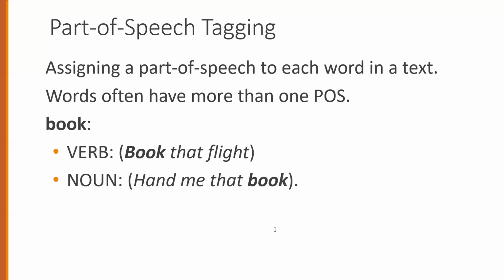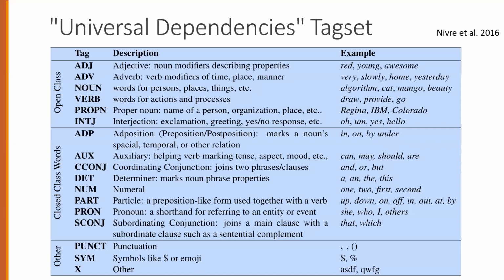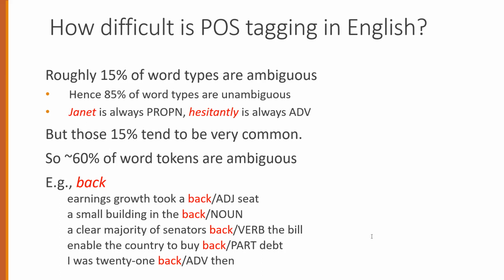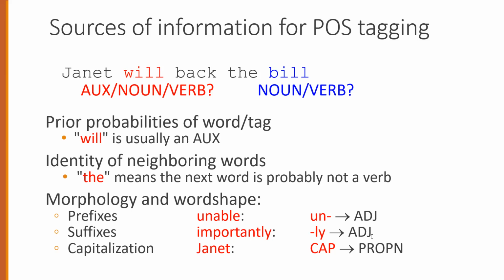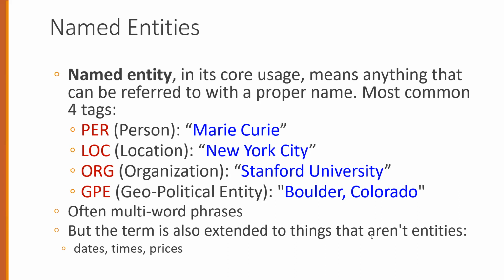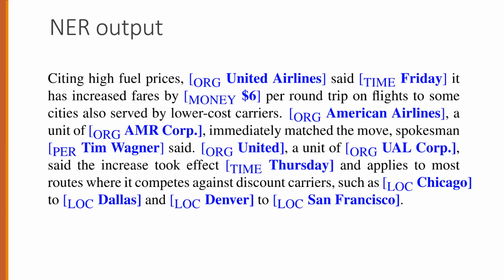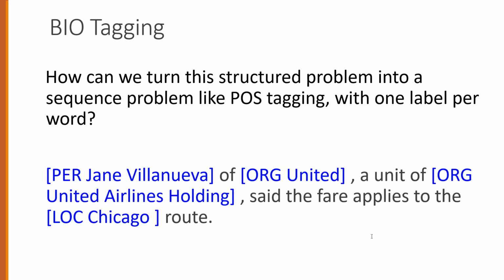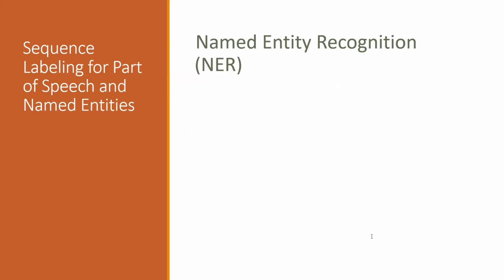Lecture 8 - Sequence Labeling for Part of Speech and Named Entities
This lecture explains the concepts of Sequence Labeling for Part of Speech and Named Entities.

Lecturer : Arghya Kundu